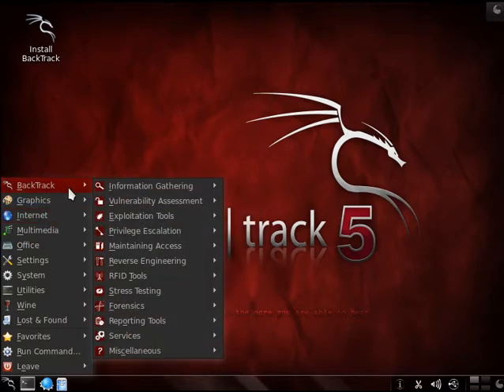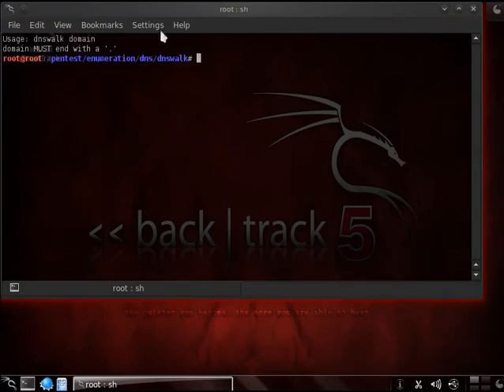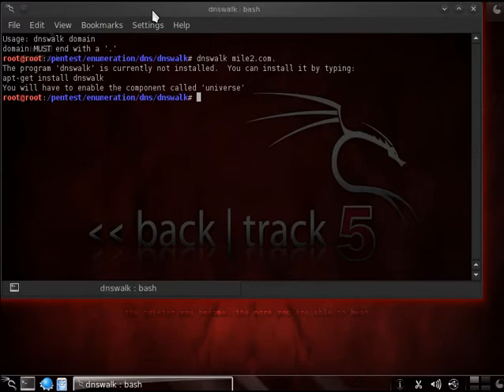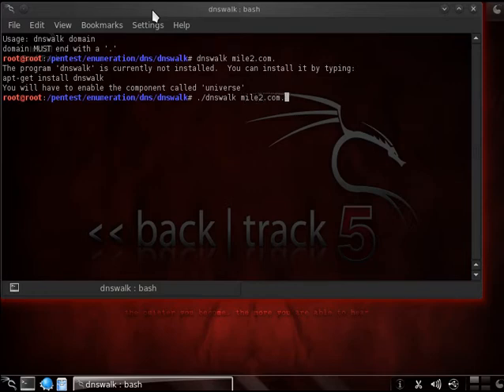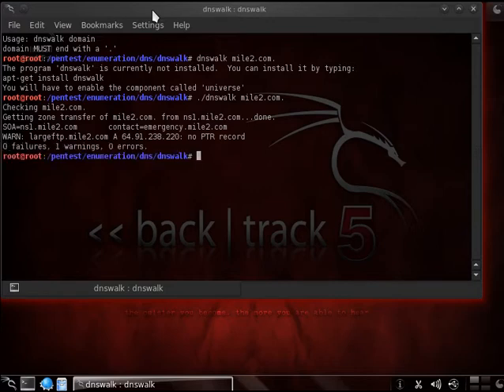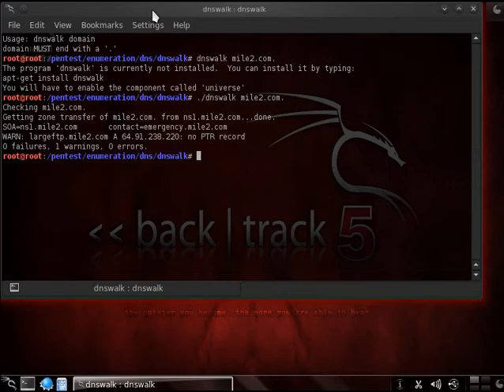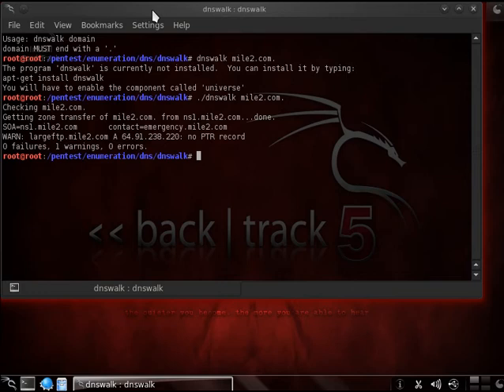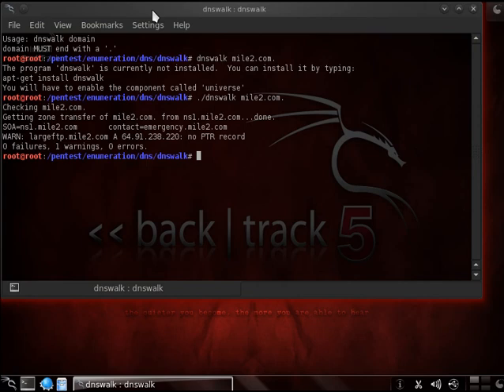mile2 CPTE BackTrack 5 R2 DNSWALK Demo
Dnswalk is a DNS debugger. It performs zone transfers of specified domains, and checks the database in numerous ways for internal consistency, as well as for correctness according to accepted practices with the Domain Name System.

This tool comes with BackTrack 5 R2. get your copy today